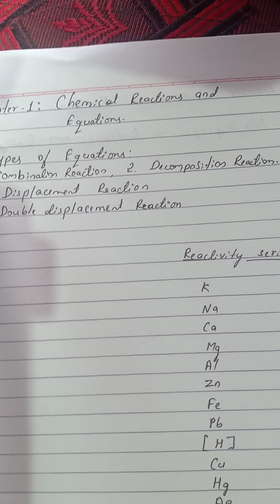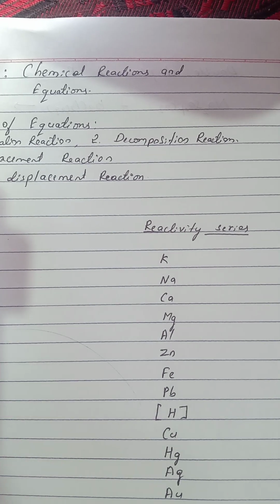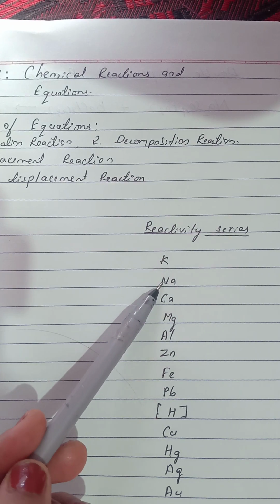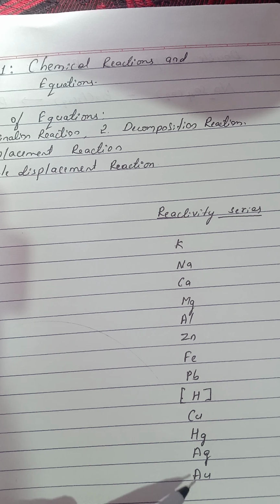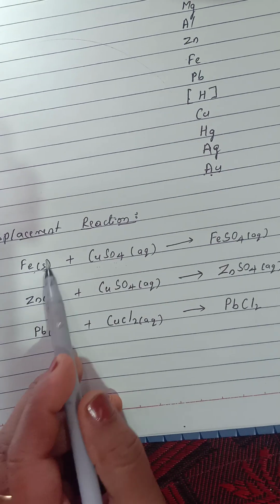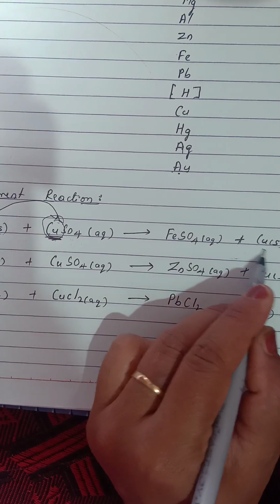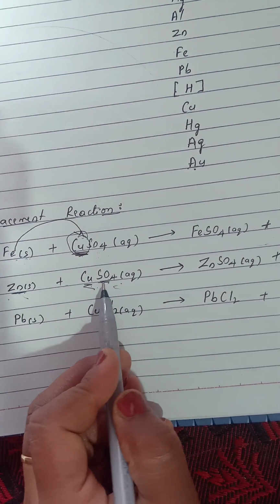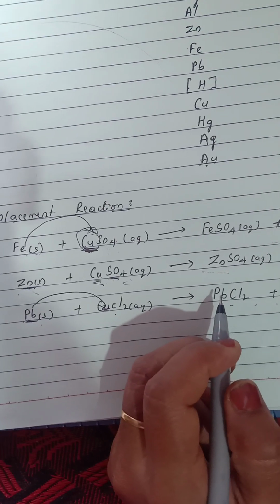tet 2023 science/ class 10th chemical reactions and equation (video 3)